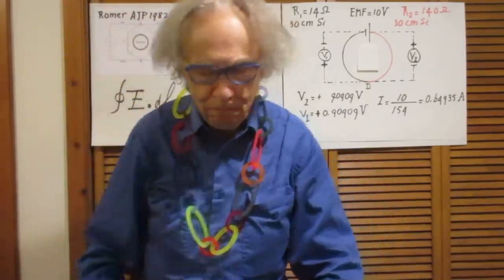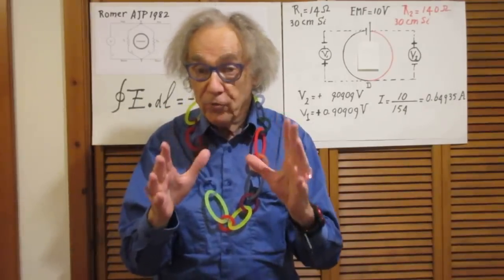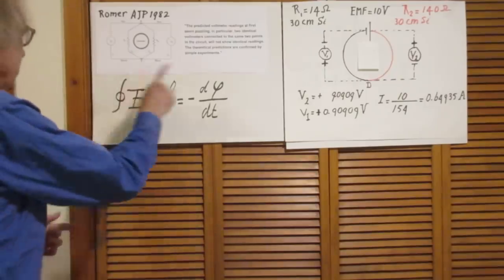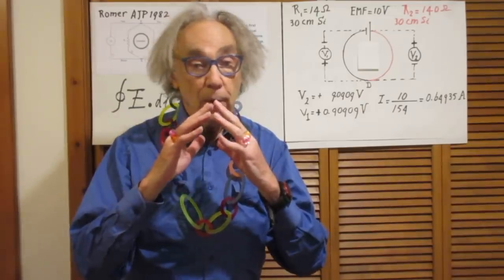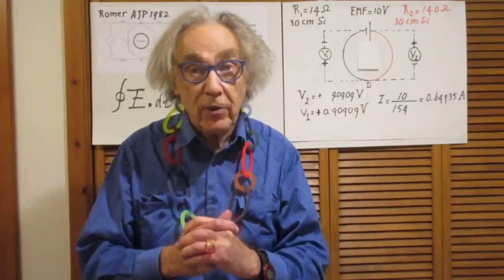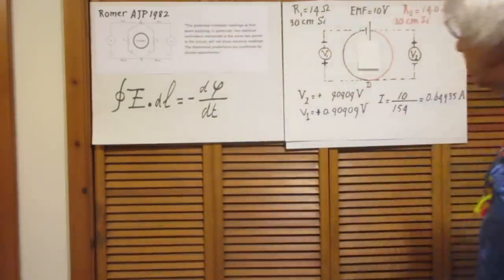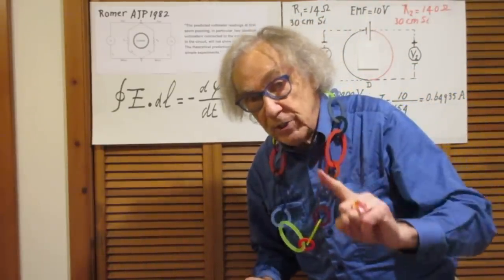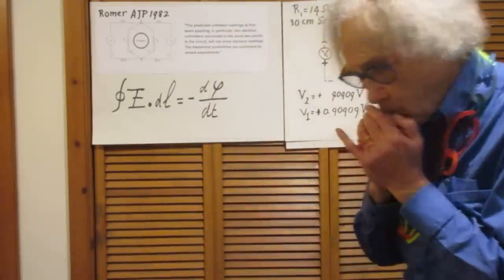Not to Agree with the Master is Not what Matters - ONLY the Physics Matters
Not to Agree with the Master is Irrelevant but my Correct Physics is Relevant